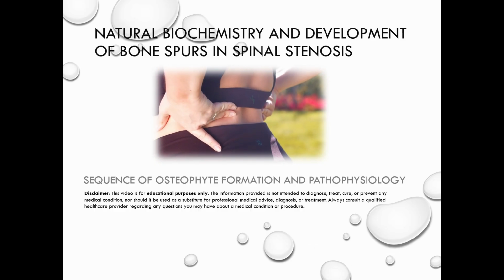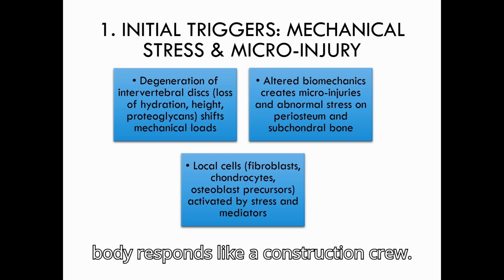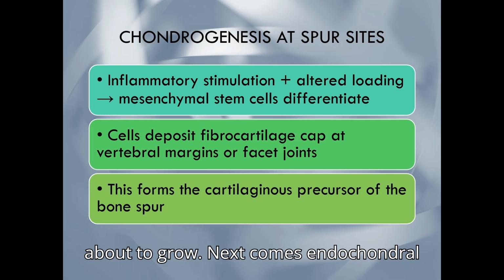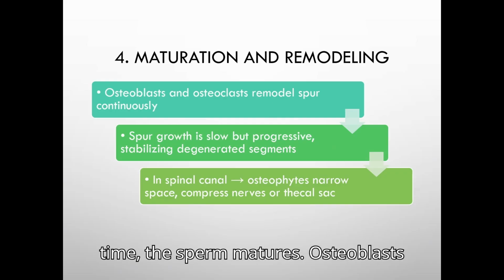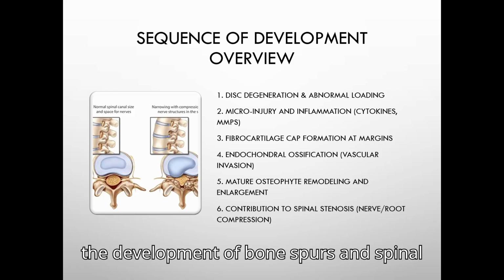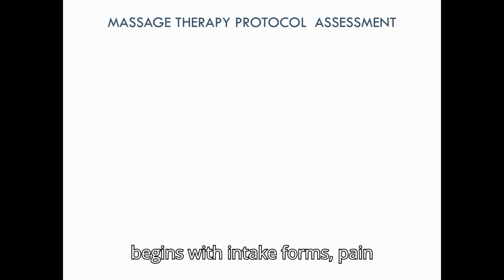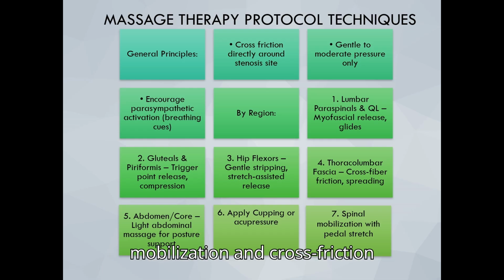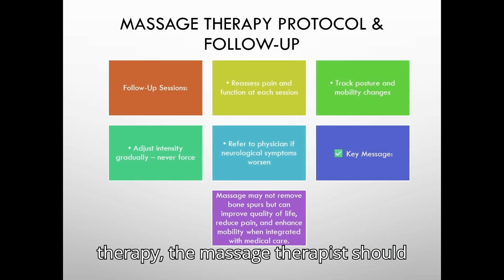Why Bone Spurs Form and What You Can Do About It!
🦴 Bone Spur Development & Massage Therapy Protocols  Visual Guide + Clinical Insights
In this video, we explore the natural progression of bone spur (osteophyte) formation starting from disc degeneration and mechanical stress, through chondrogenesis and ossification, to mature remodeling and spinal canal narrowing. Using clear visuals and narrated breakdowns, we demystify the biochemical and anatomical processes behind spinal stenosis.
💆‍♂️ Then we shift into practical care: a structured massage therapy protocol designed to reduce muscle guarding, improve circulation, and support posture and mobility. You'll learn:
- How to assess pain, posture, and contraindications
- Targeted techniques for lumbar paraspinals, gluteals, hip flexors, and more
- Adjuncts like cupping, stretching, and core strengthening
- Follow-up strategies for long-term relief and improved quality of life
📌 Whether you're a practitioner, student, or someone seeking holistic support for spinal discomfort, this guide offers actionable insights rooted in anatomy and integrative care.